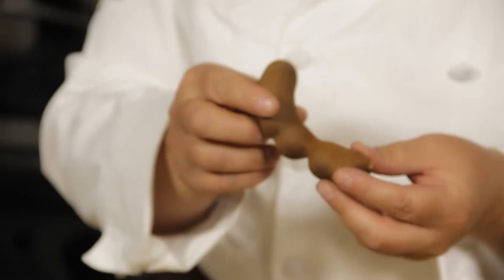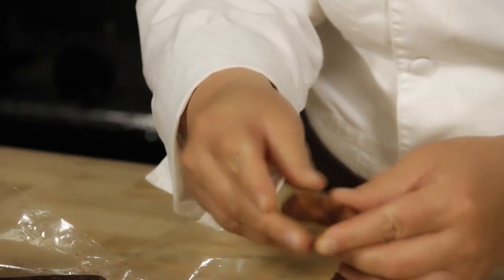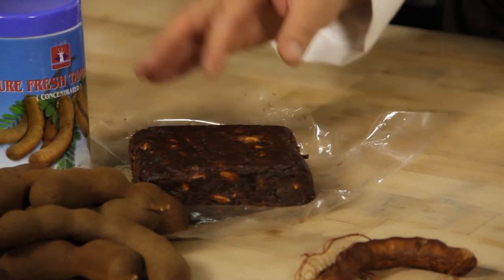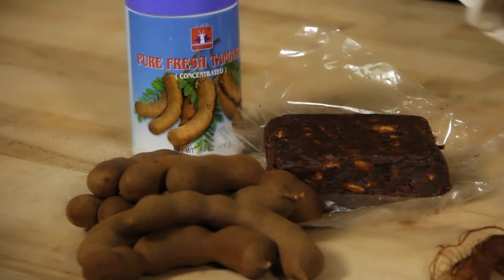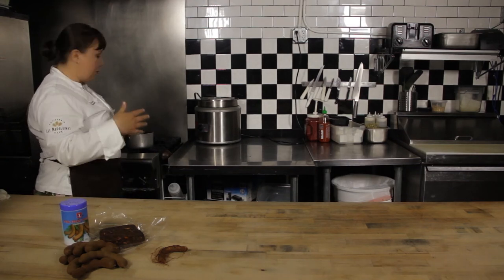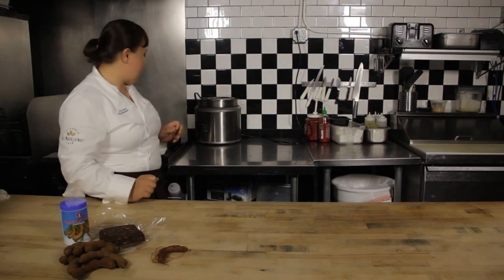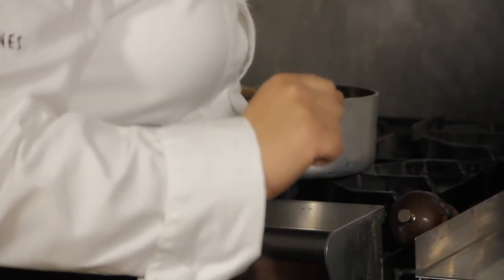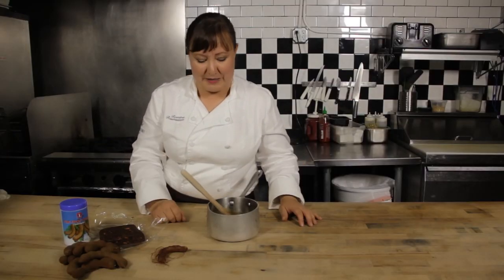How to Make Tamarind Syrup : Wild Flour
Making tamarind syrup requires you to break open your fruit and find the big seeds in the middle. Make tamarind syrup with help from an experienced culinary professional in this free video clip.

Series Description: There are few meals that can't be improved through the right dessert or pastry. Get tips on baking pastries, cream puffs, shortbread and more with help from an experienced culinary professional in this free video series.